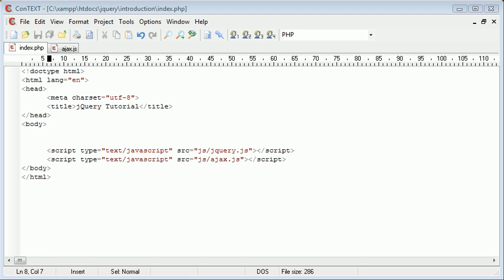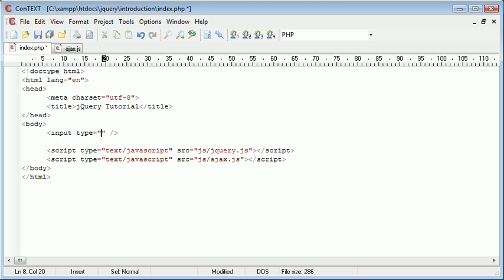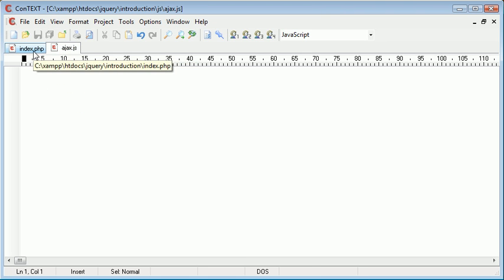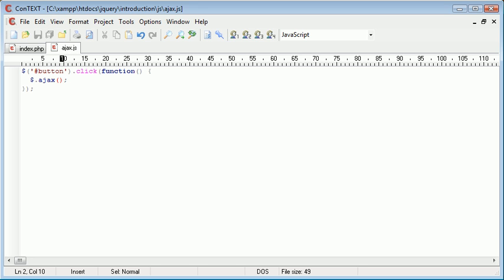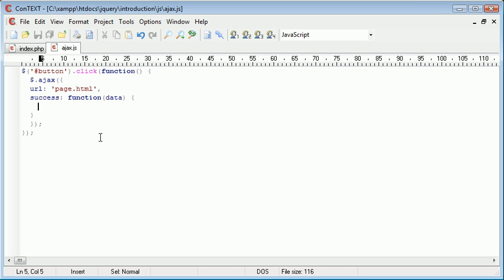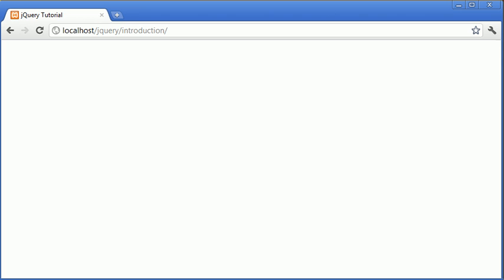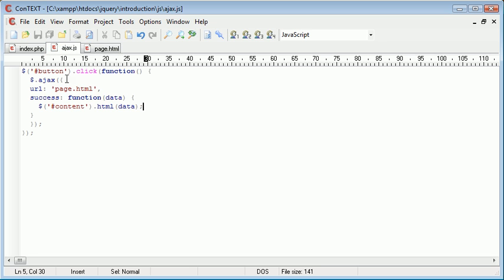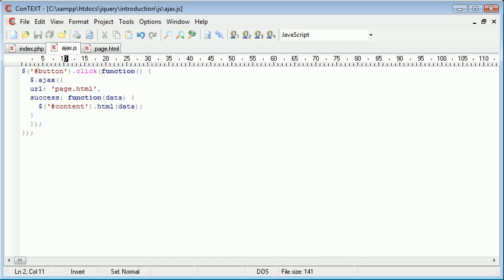jQuery Tutorial - 101 - AJAX Load